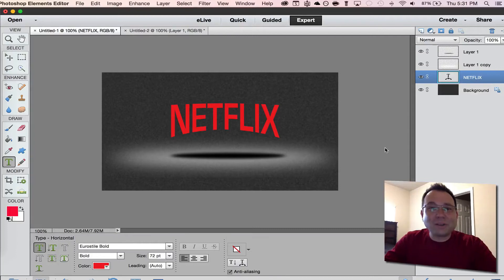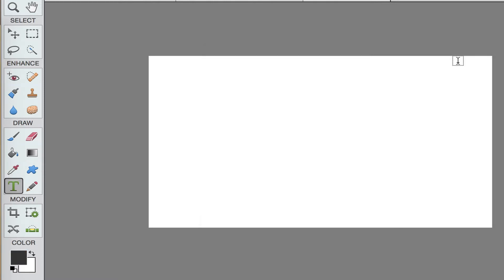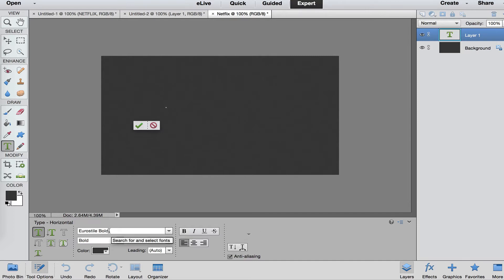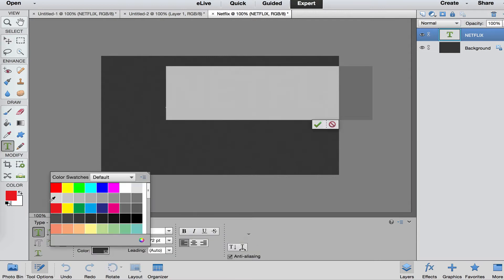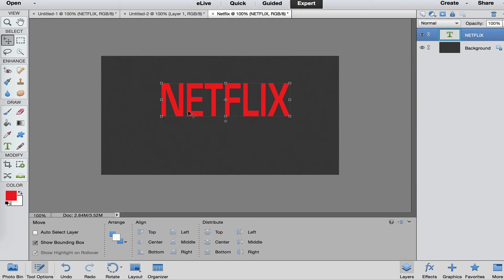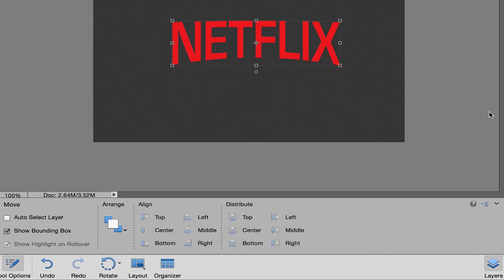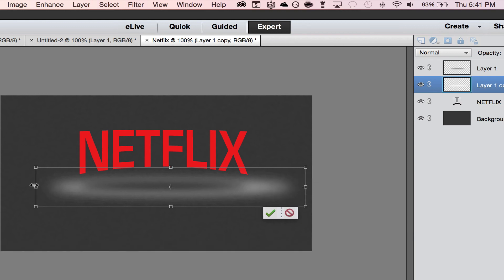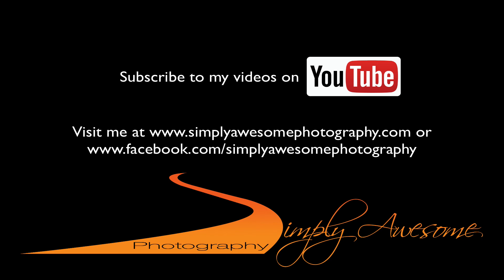Learn Photoshop Elements - Floating Text with Shadow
Create Netflix inspired minimalist wallpaper that consists of floating text with a shadow and spotlight.

For more Photoshop Elements tutorial, visit me